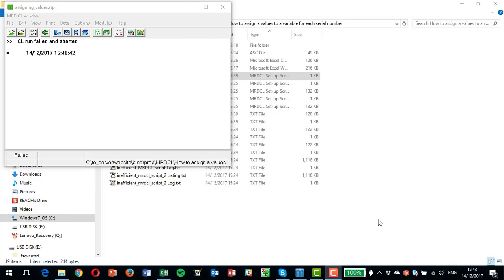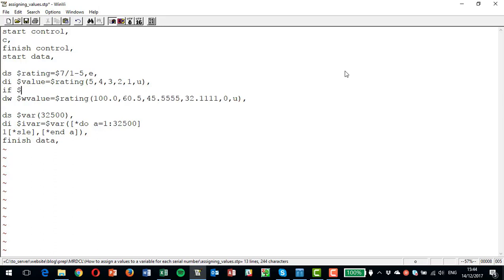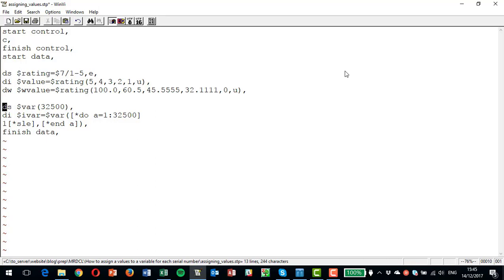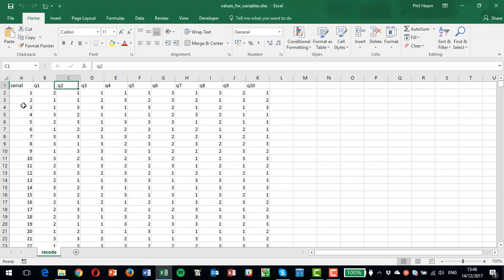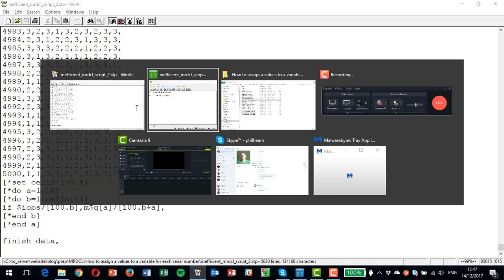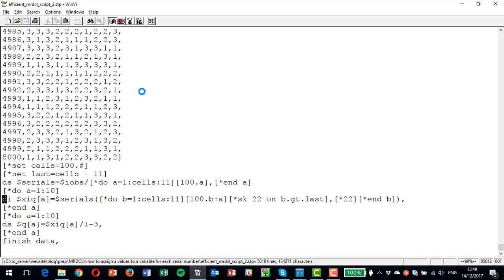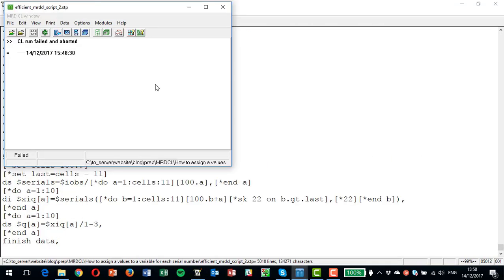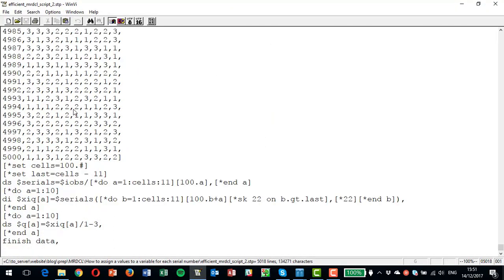MRDCL Understanding Concepts Assigning values to a variable